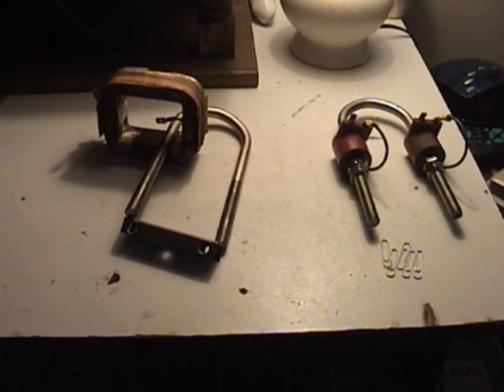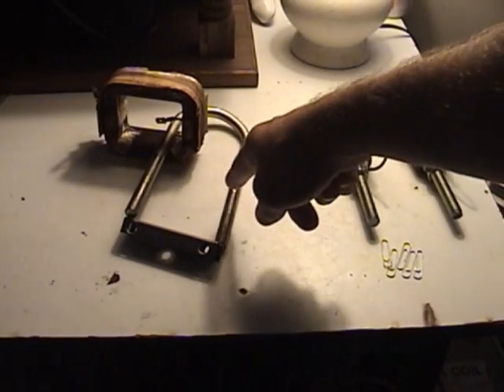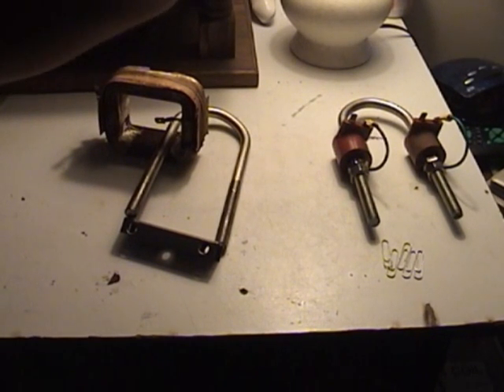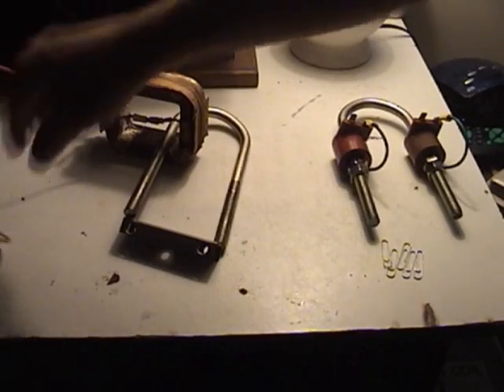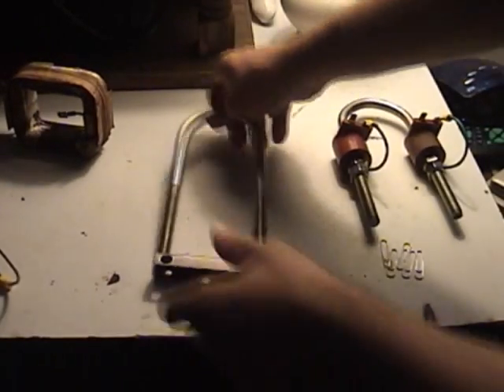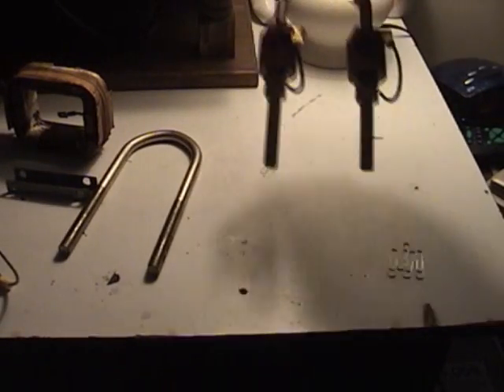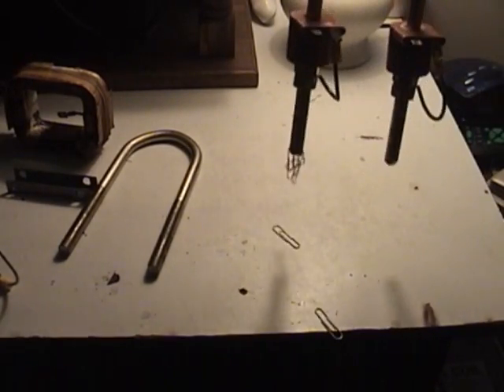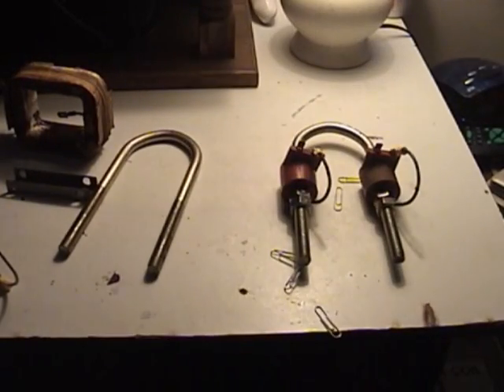Ed Leedskalnin Magnetic Current Pt 3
In the first half of the video i show how any metal can be made into a magnet with the rite charge going through the rite coil with the rite resistance.

The the other partof the video i show the motion holder and  the way i have found to hook it up, and other effects. can anyone replicate a magnetic metal thats only magnetic on one side.

I think there is something to these style coils.